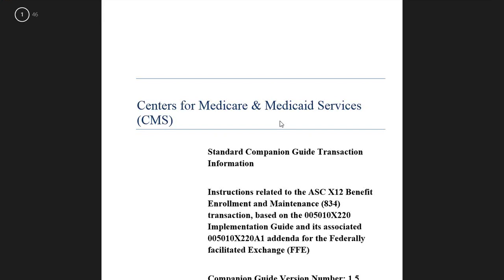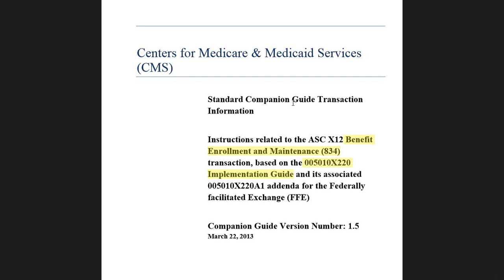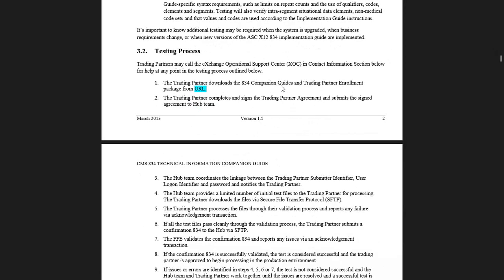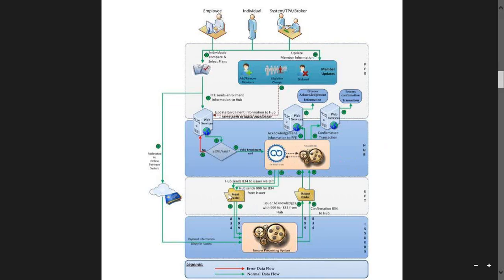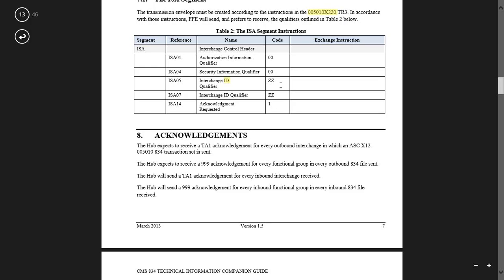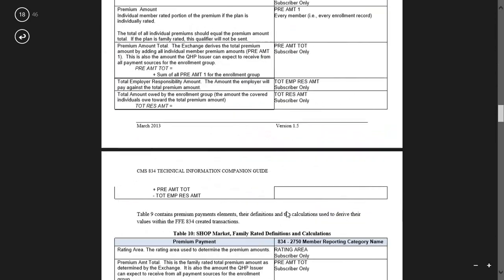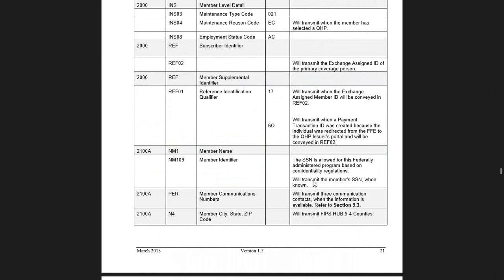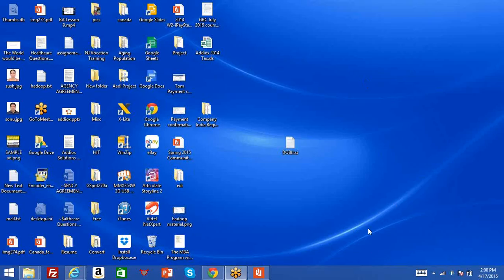DI 834 in Healthcare | Automating Benefits Enrollment & Maintenance by eLearningline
EDI 834 in Healthcare | Automating Benefits Enrollment & Maintenance
Are you looking to understand how EDI 834 transactions streamline healthcare benefits enrollment and maintenance? This video provides a step-by-step guide to EDI 834, the HIPAA-compliant standard for exchanging employee benefits and insurance enrollment data electronically between employers, health plans, and government agencies.

In this video, you’ll learn:
✅ What is EDI 834? Understanding its role in healthcare benefits enrollment
✅ How EDI 834 Works: Data exchange between employers, insurers, and government agencies
✅ Key Components: Member details, coverage types, enrollment changes, and maintenance records
✅ HIPAA Compliance: Ensuring security and standardization in benefits data exchange
✅ Common Errors & Troubleshooting: How to resolve data mismatches and rejections
✅ Best Practices: How to optimize EDI 834 implementation for accuracy and efficiency

Why is EDI 834 Important?
EDI 834 transactions replace manual enrollment forms, reduce errors, and improve processing efficiency for health insurance companies, employers, and third-party administrators (TPAs). This electronic data exchange standard ensures smooth communication for new enrollments, plan changes, and terminations.